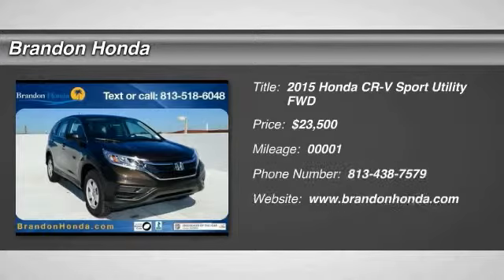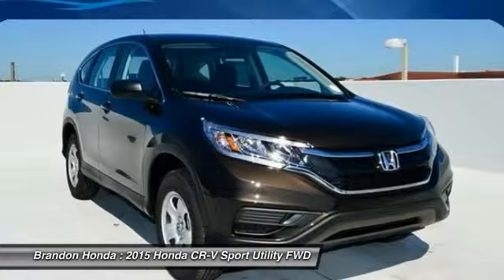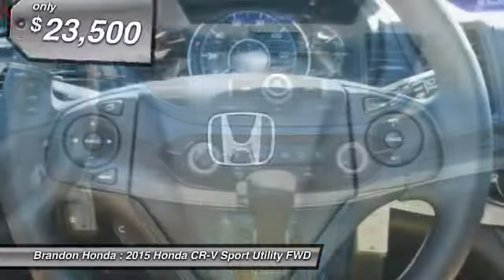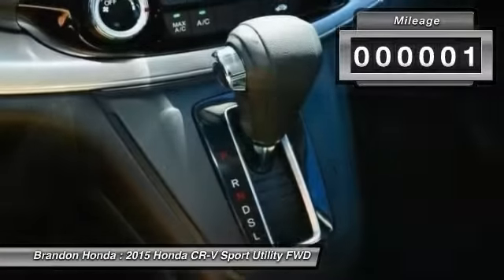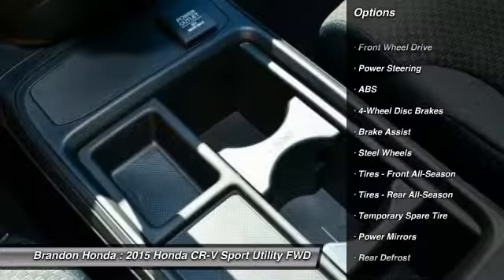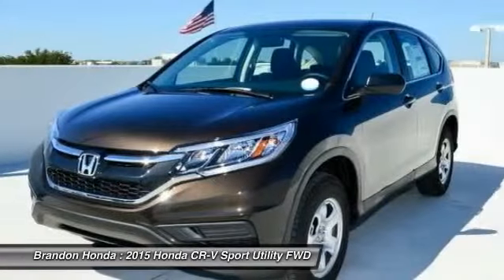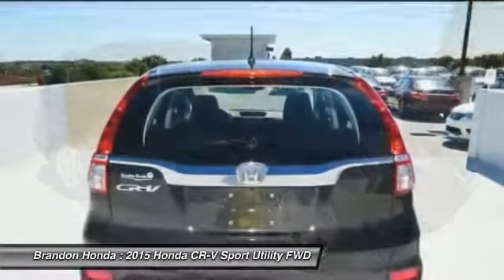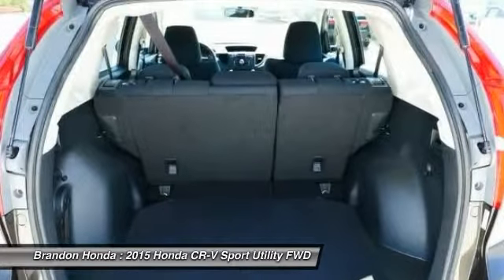2015 Honda CR-V Tampa FL H544183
2015 Honda CR-V LX - $23500

Brandon Honda
9209 East Adamo

Pick up this Kona Coffee Metallic 2015 Honda CR-V, available today at Brandon Honda. Featuring Automatic transmission, it has 1 miles. This could be the one you've been searching for.